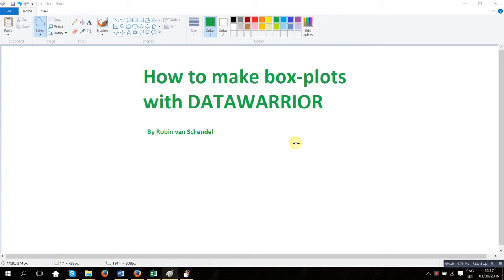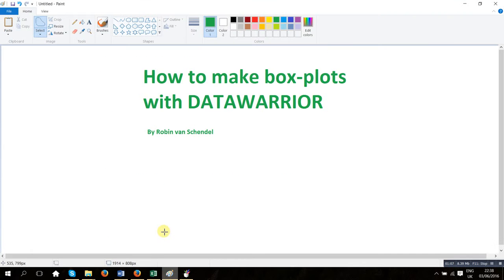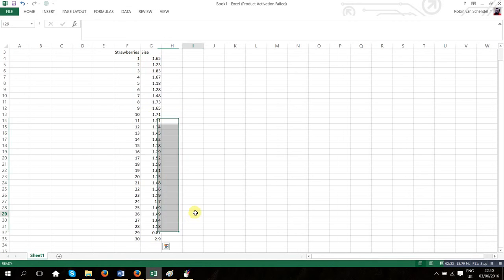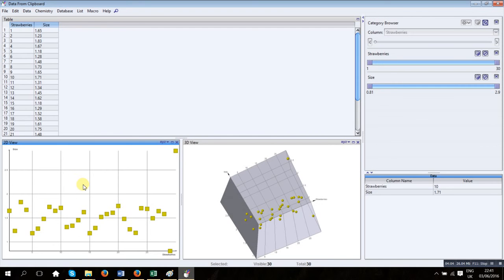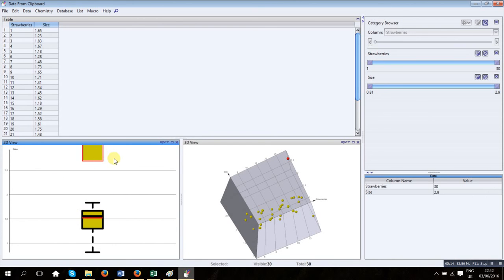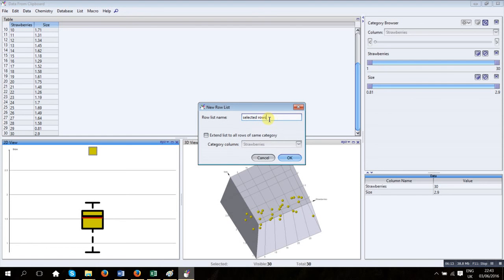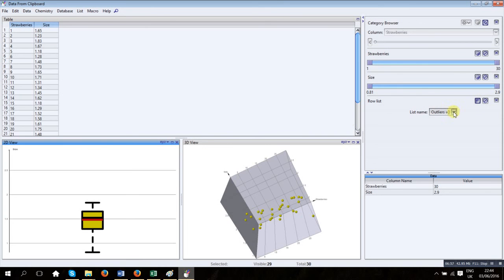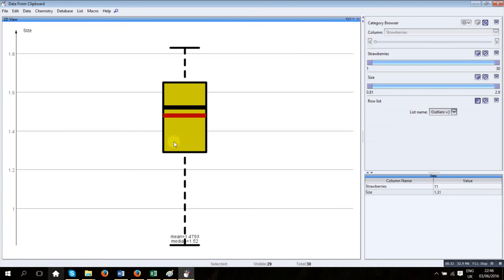How to wrestle with boxplots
Watch my previous video for an explanation on what box-plots are in case you don't know what they are.